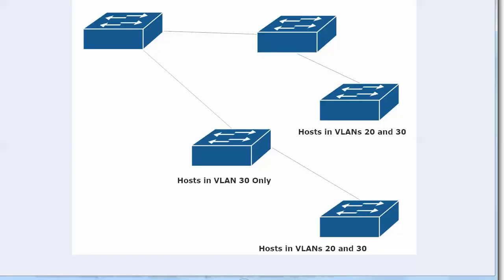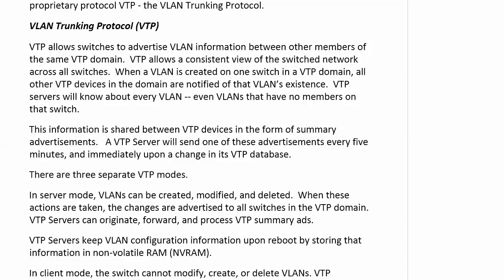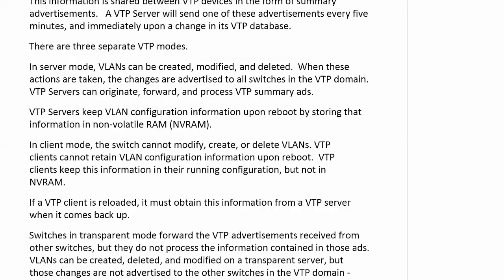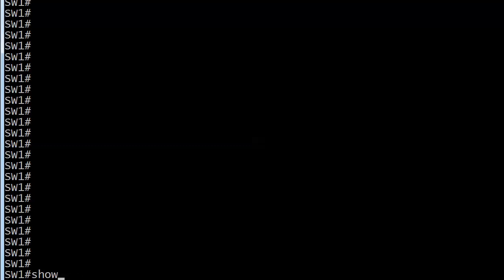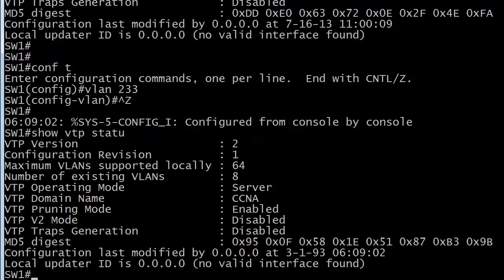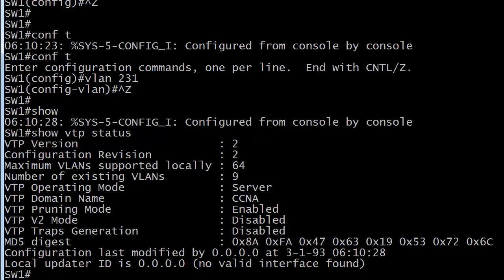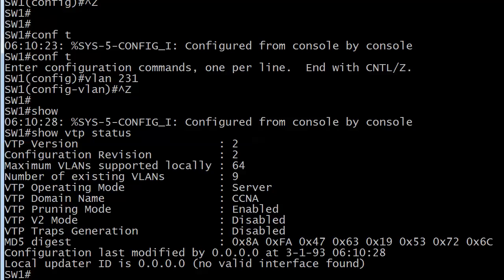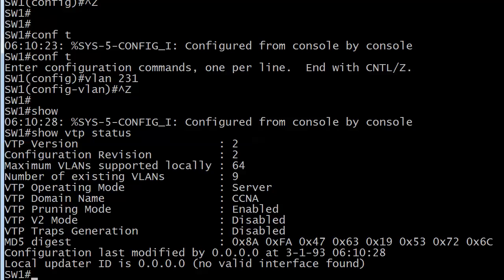16 VTP Fundamentals